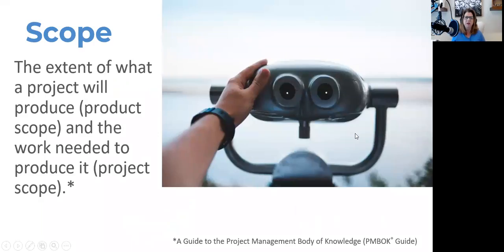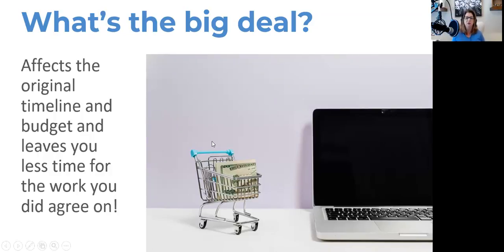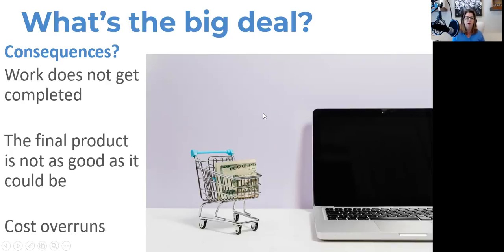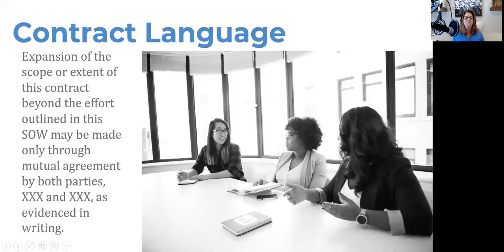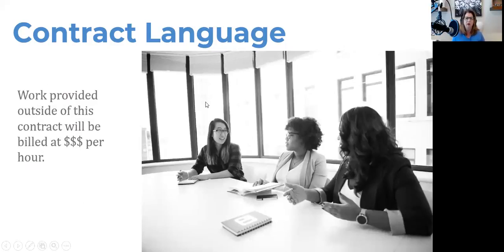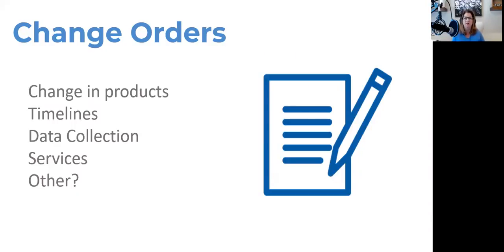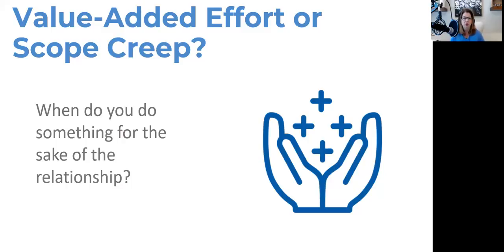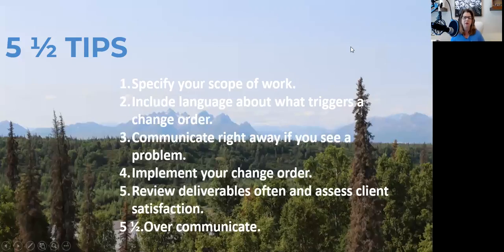IC Topic Chats - How to Handle Scope Creep with Ann Price